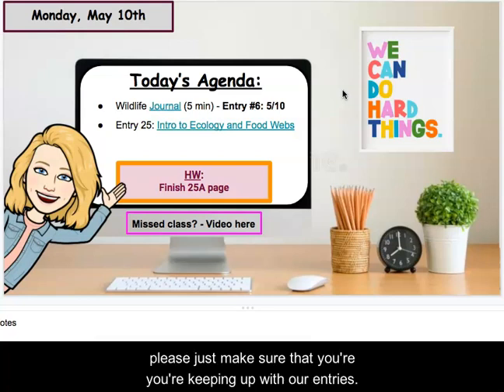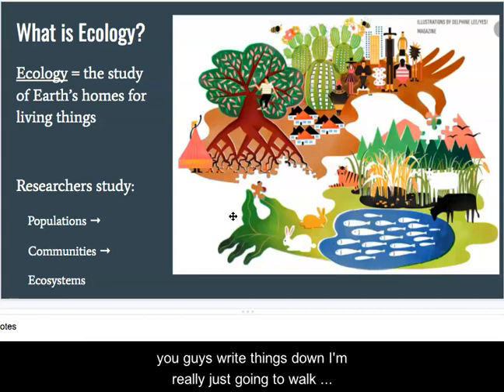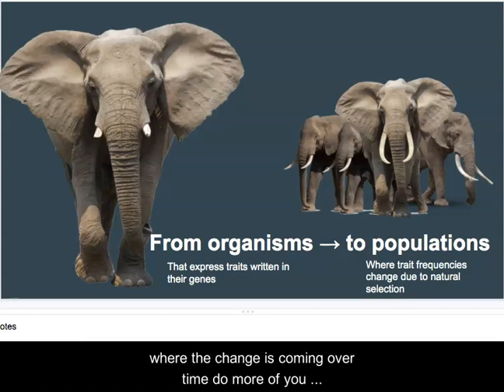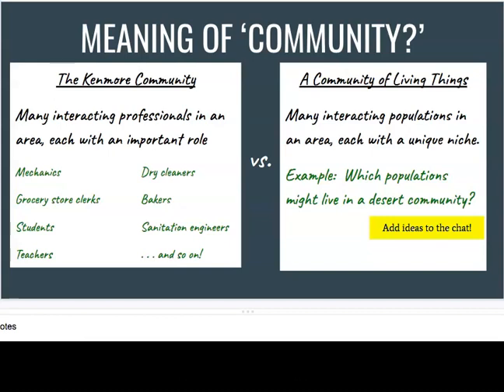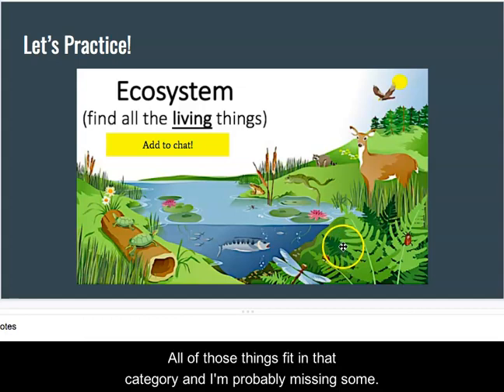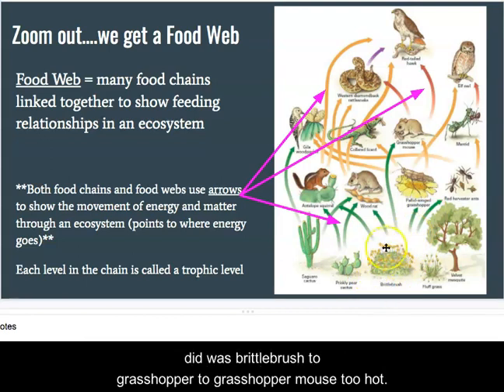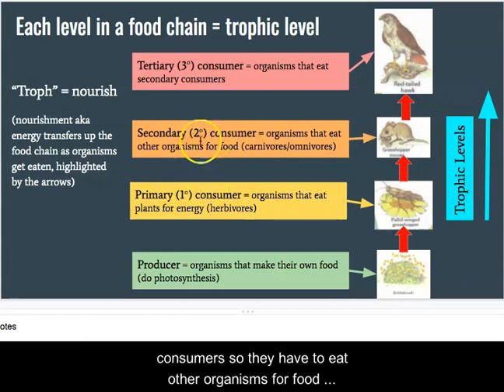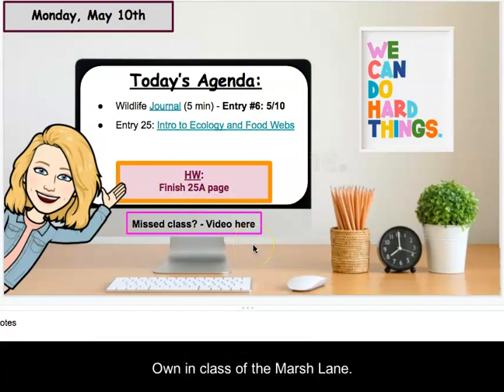Intro to Ecology and Food Webs